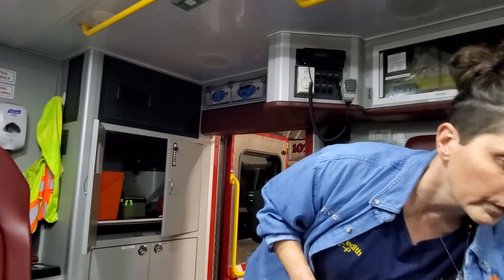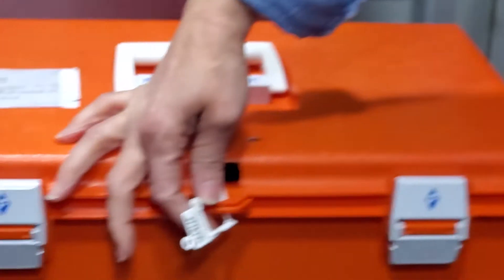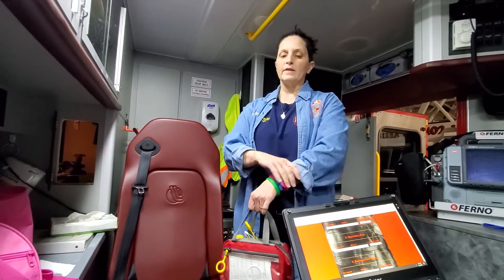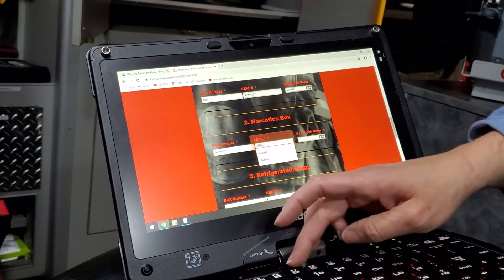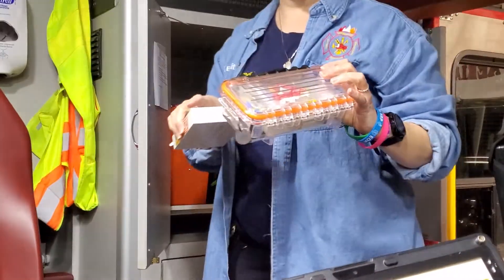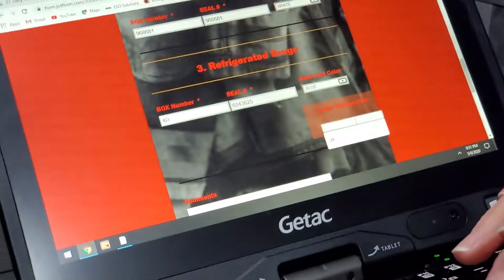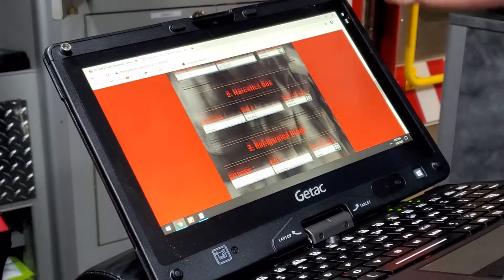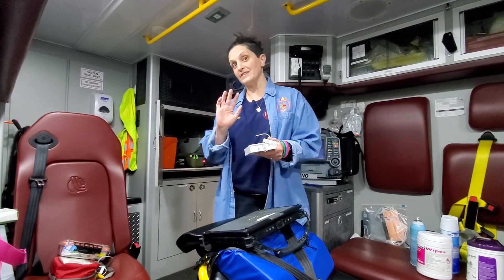EMS drug box explanation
This will explain about the EMS drug boxes. The Versed box has been fixed so you will not have to put it in the comments.